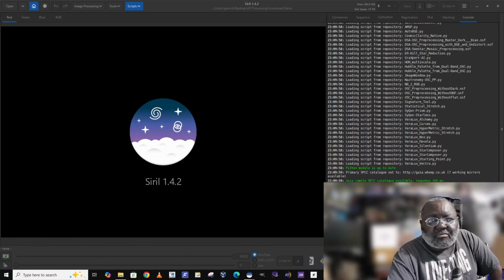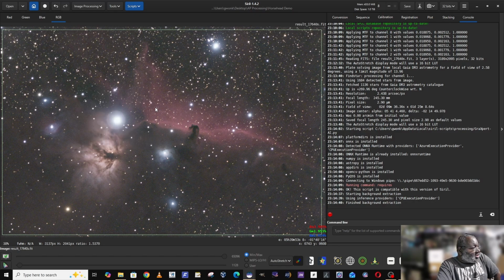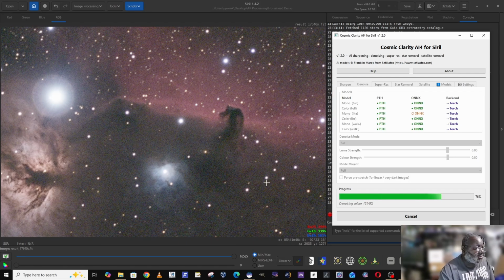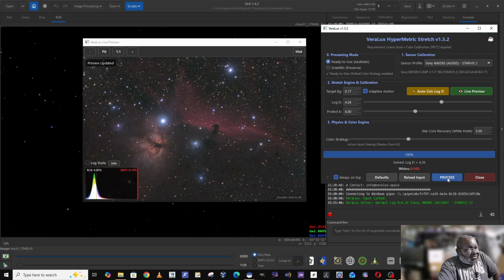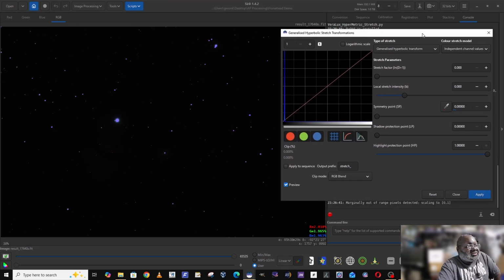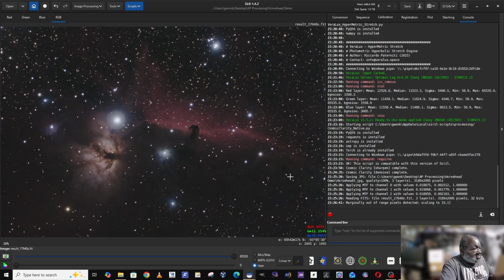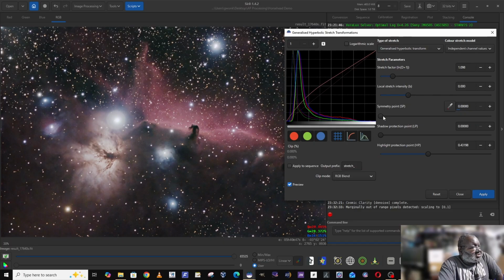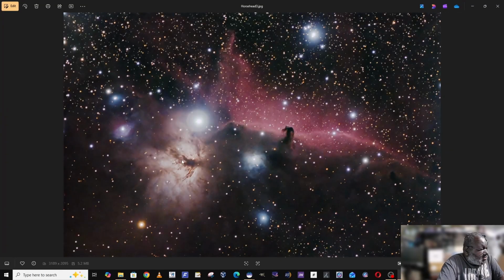2 Nebulas, 3 Ways: Siril Processing Tutorial (Horsehead & Flame)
In this video, I take a deep dive into processing the iconic Horsehead and Flame Nebulas using Siril. Instead of sticking to just one workflow, I demonstrate three distinct processing techniques to produce three completely different final images from the same stacked data.

Whether you are looking for a natural look, a high-contrast dynamic range, or a specific color palette, this step-by-step walkthrough covers the tools and stretching methods needed to bring out the faint dust lanes and vibrant hydrogen alpha emissions in this stunning region of Orion.

Strap in for a comprehensive, 30-minute deep dive into maximizing your astrophotography data!

⏱️ **TIMESTAMPS:**
00:00 - Introduction & Project Overview
01:30 - Preparing the Stacked Data in Siril
03:15 - Initial Color Calibration & Background Extraction
06:00 - **Technique 1:** The Classic / Natural Processing Workflow
12:30 - Evaluating Final Image #1
14:00 - **Technique 2:** High-Contrast & Star Reduction Focus
20:15 - Evaluating Final Image #2
21:45 - **Technique 3:** Advanced Color Mapping & Nebula Enhancement
28:00 - Evaluating Final Image #3
29:15 - Final Comparison & Wrap-up

* If you enjoyed this deep dive, please drop a like, leave a comment with which processing technique you preferred, and subscribe to the channel for more astrophotography tutorials, data processing workflows, and deep-sky imaging guides!